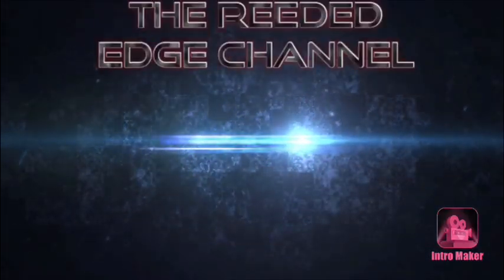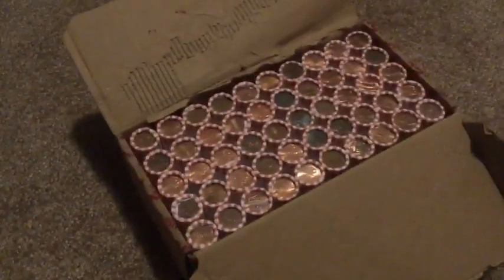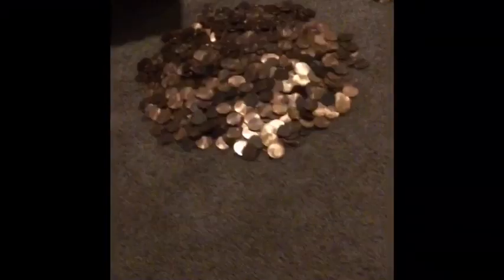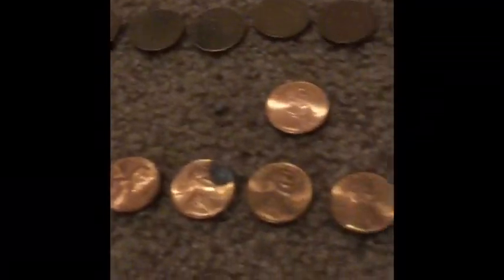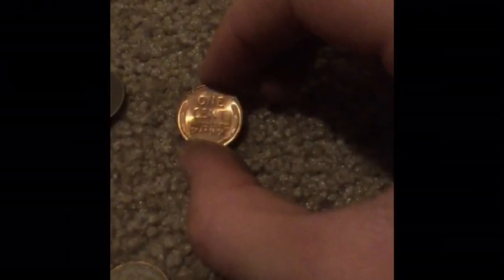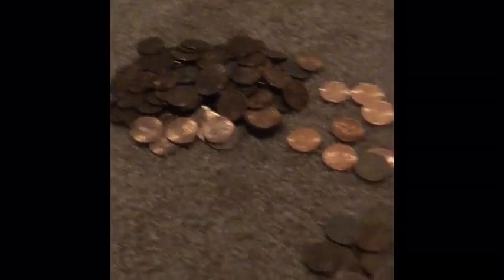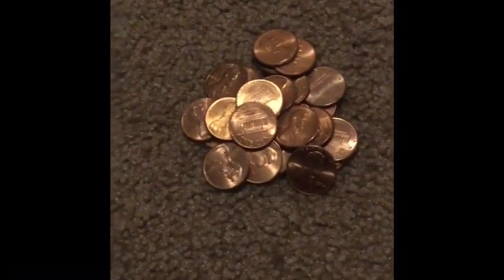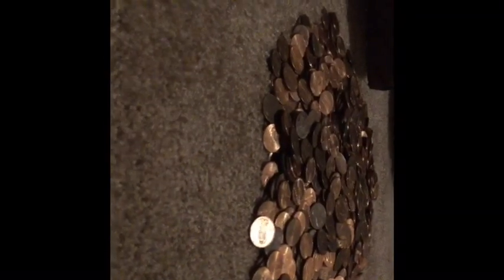First box of pennies!